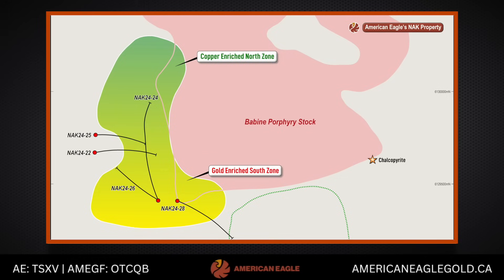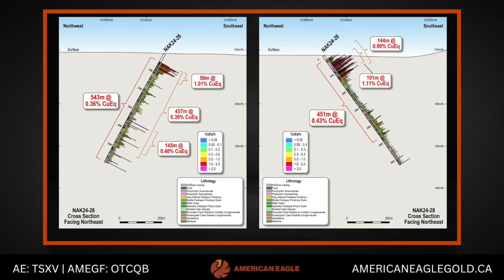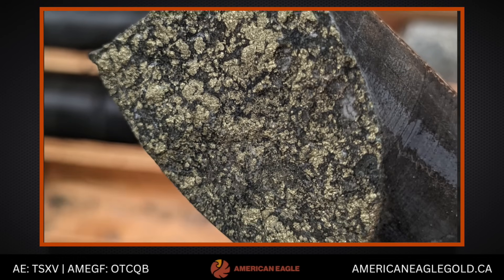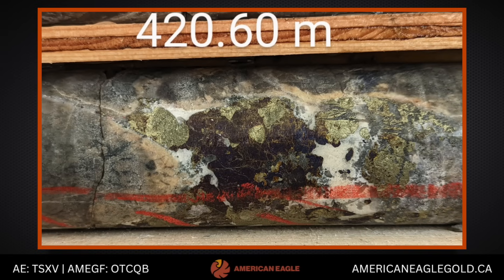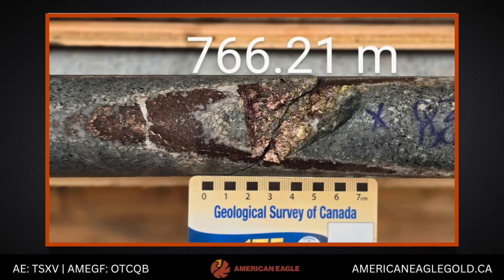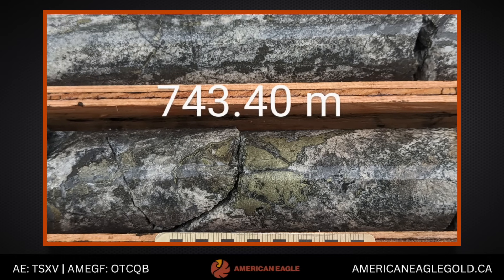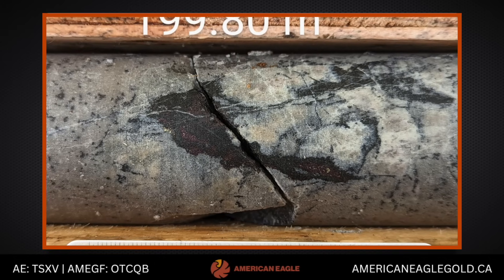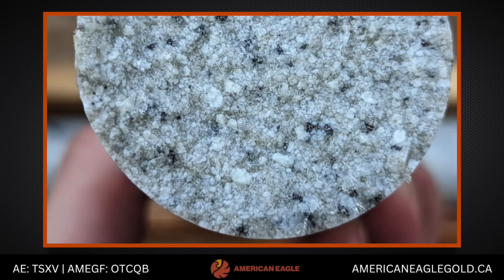Lead Geologist Neil Prowse on NAK's Recent Results & New North Zone Discovery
More Info About Us:
Stock Symbol: (TSX.V: AE) (OTCQB: AMEGF)